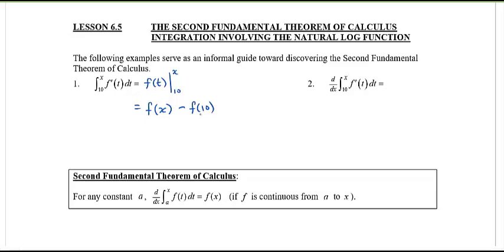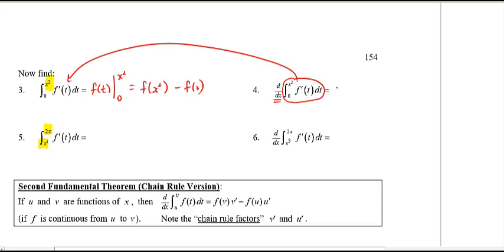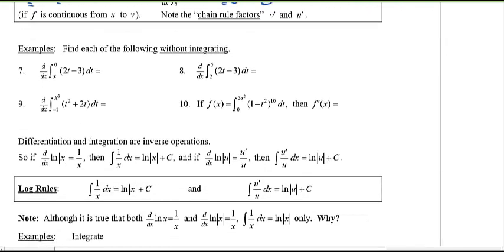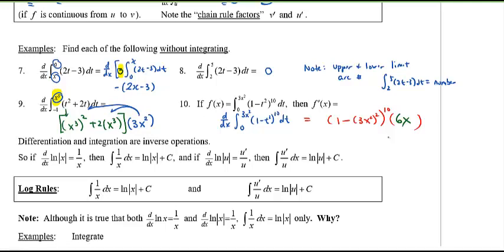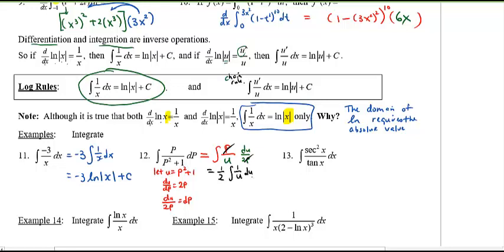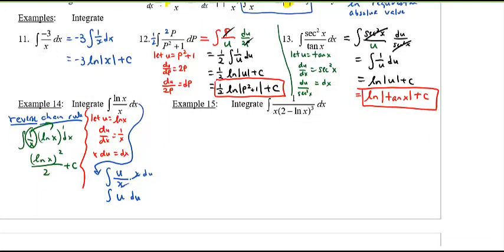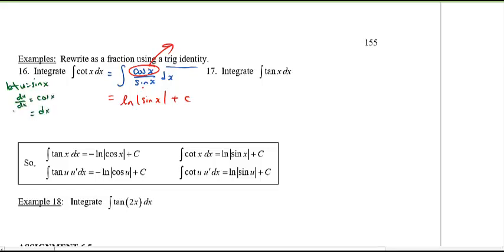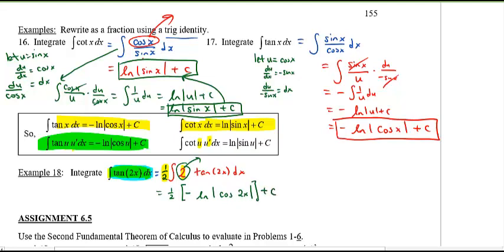AP Calc AB (E.T.) Lesson 6.5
The Second Fundamental Theorem of Calculus; Integration Involving the Natural Log Function